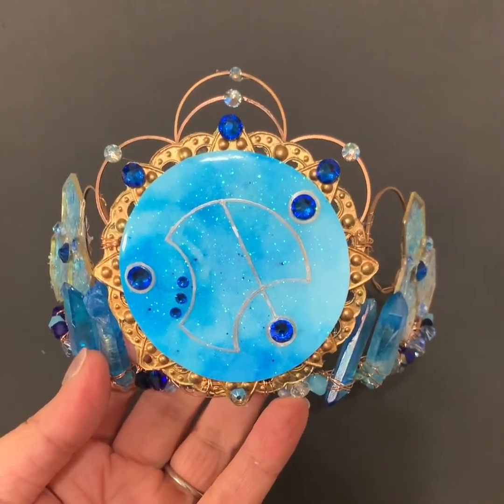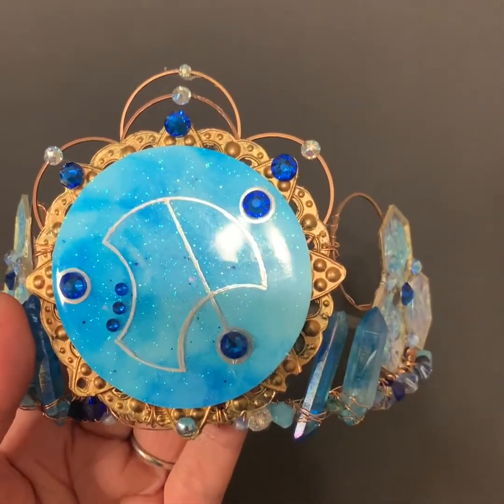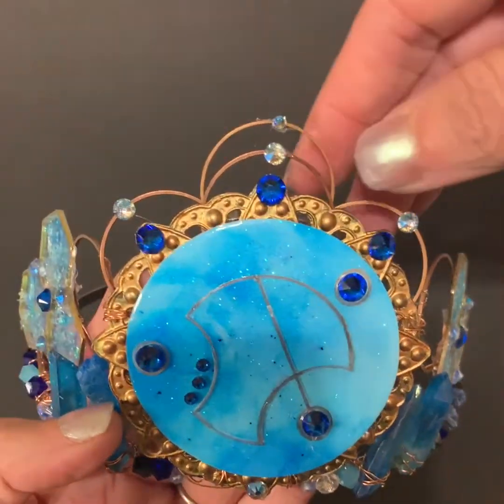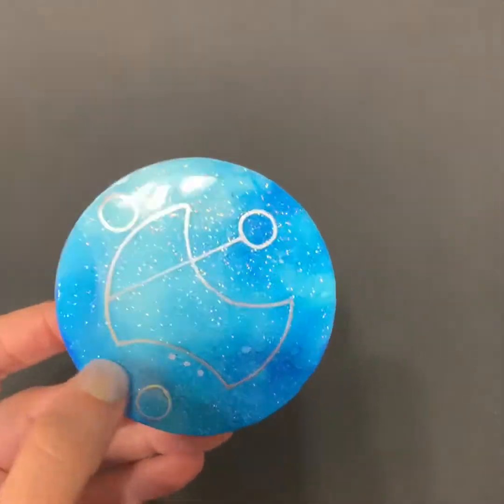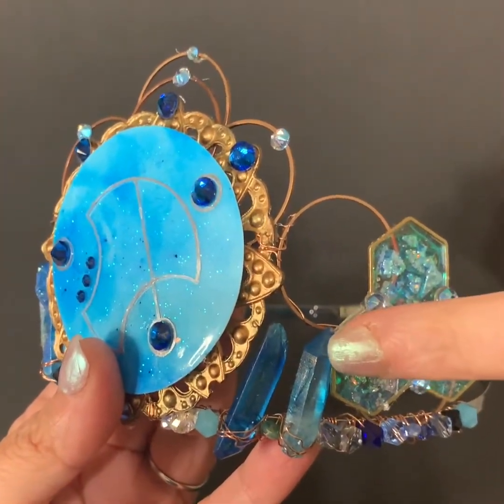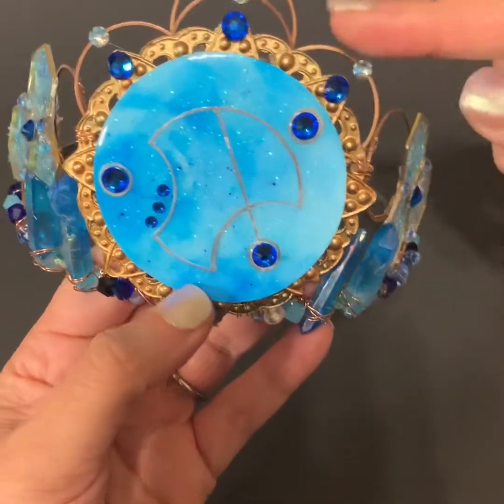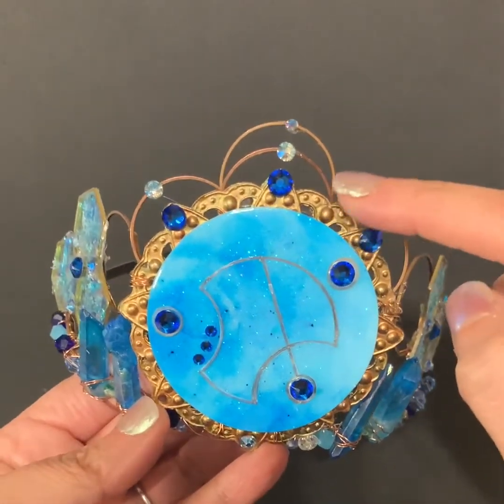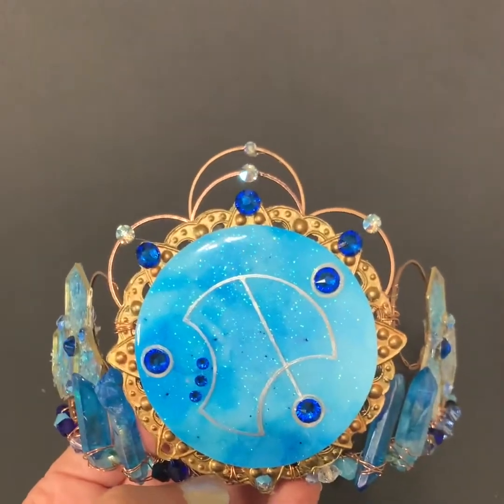This week's tiara- September 29, 2020: The Dr Who "Tiara" Tiara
Things used to create this week's tiara:

For the centerpiece:
Yupo paper
Ranger Alcohol ink in Glacier and Cobalt
90% isopropyl alcohol
White pen :  I use Signor
Silver Pen:  Molotow Liquid Chrome
straw
Kamar varnish
Kamar UV coating
Art Resin

Focal point
Blue crystal points
open hexagon brass findings
Open circle brass findings
Swarovski crystals in aqua and capri blue
Assorted beads in black, clear, light and dark blue
Hot glue
E6000